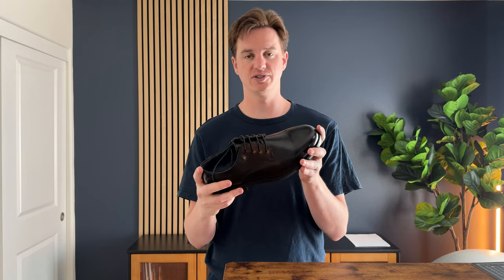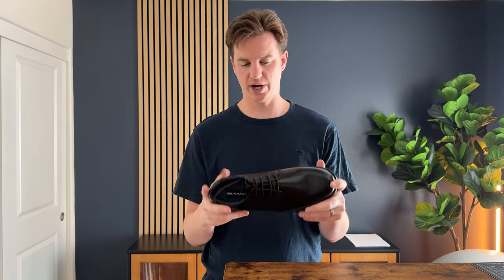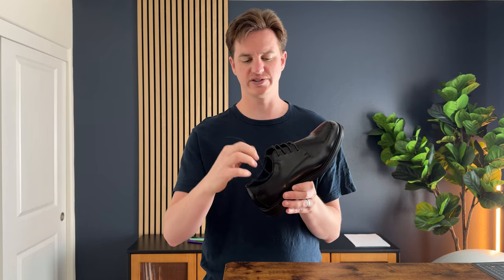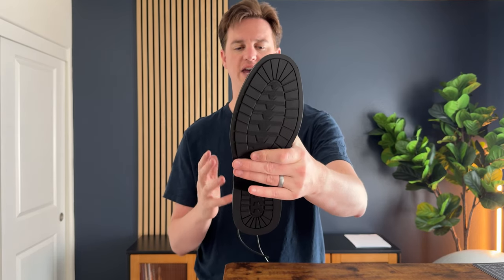Close up view of the Bruno Marc Men's Oxford Formal Shoes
Learn more about these Bruno Marc formal dress shoes for men

Shop this product on Amazon 👇